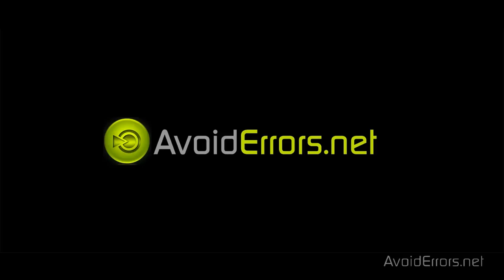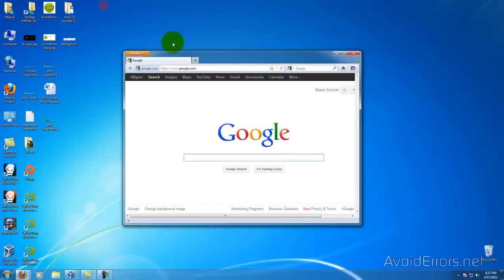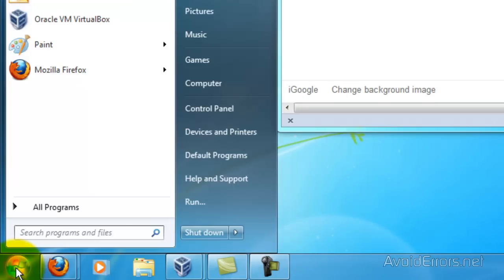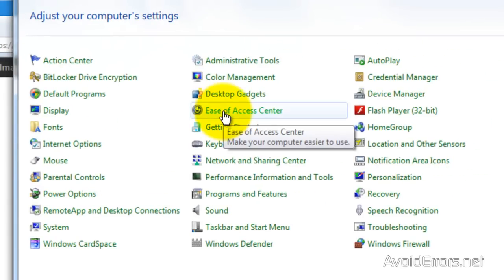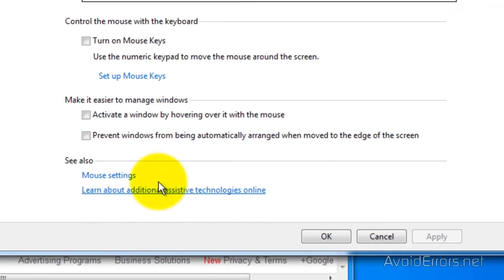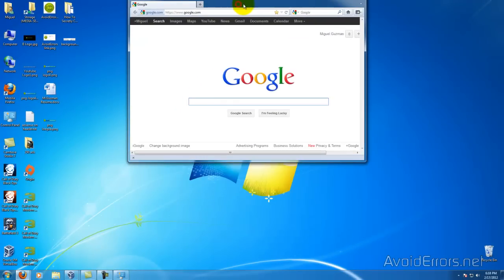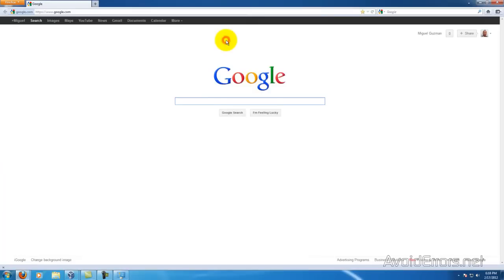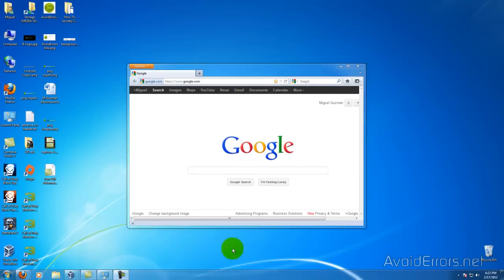Turn Off Automatic Window Resizing Windows 7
Dragging a window to one edge of the screen it would "dock" there and it will re-size to fill half the screen or full screen. some users might prefer to turn off the feature entirely and go back to resizing windows as they see fit.